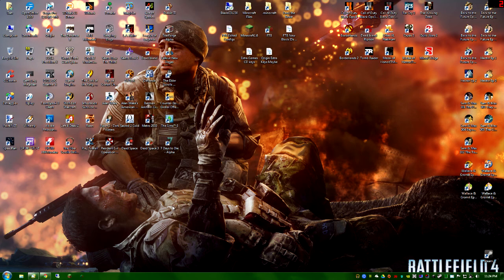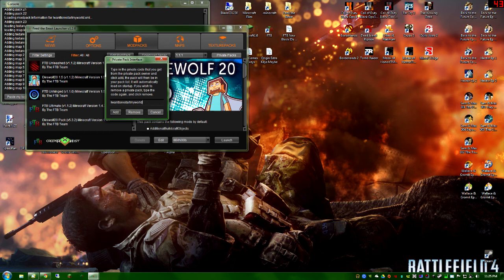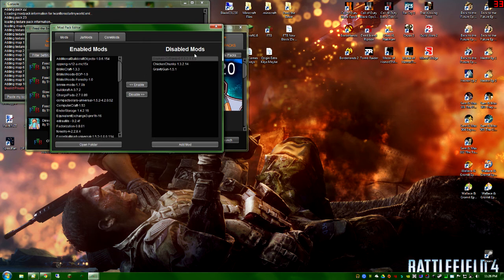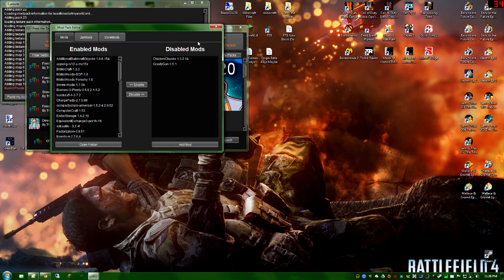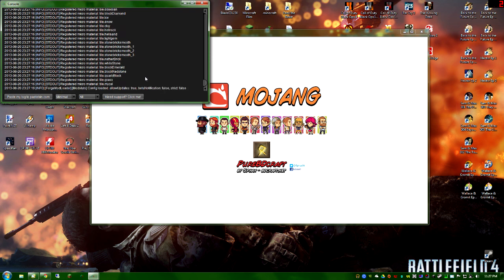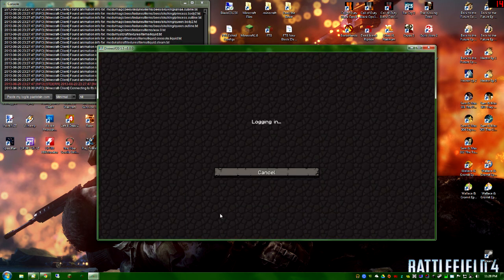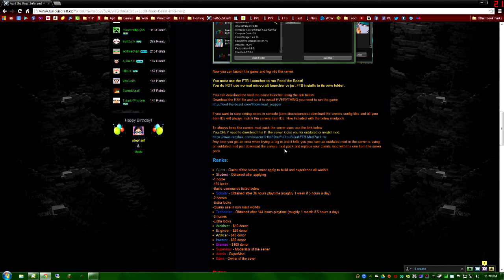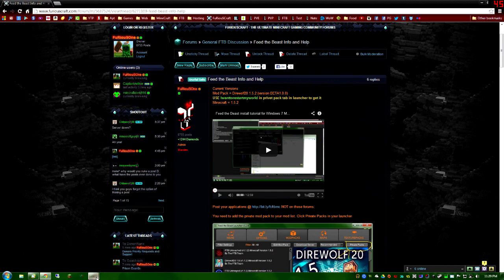FuRiouSCraft Feed the Beast Direwolf20 Private pack install tutorial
How to install Direwolf20's private pack into your launcher and log into furiouscraft FTB server. This should be idiot proof now, maybe?

FuRiouScraft Minecraft Network. Multi server minecraft gaming community. All servers run on high quality dedicated hardware to provide the best minecraft experience across all game servers.

No application needed!